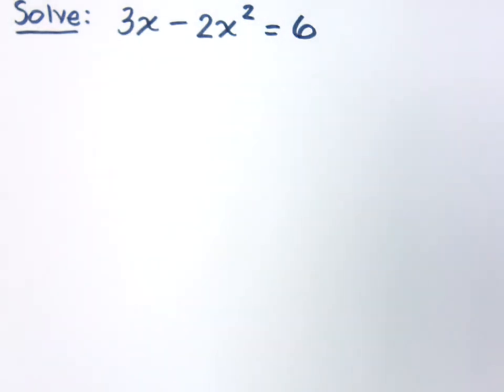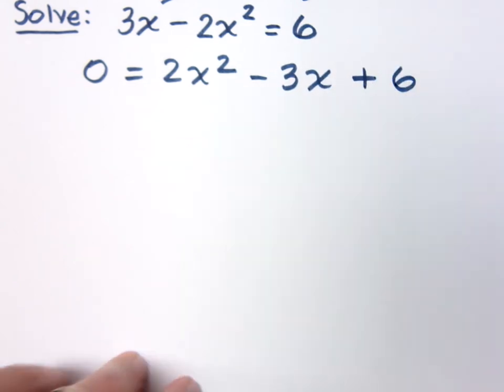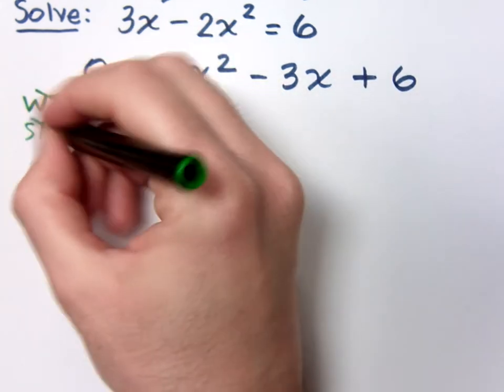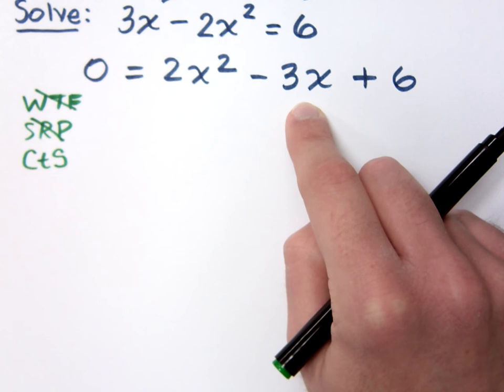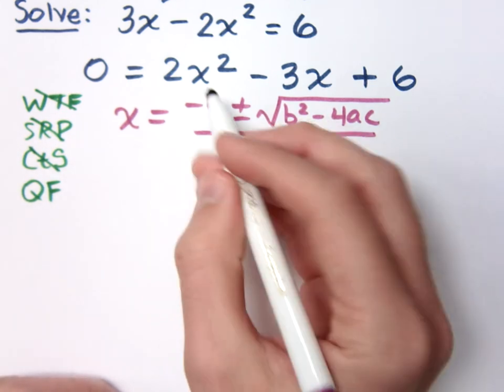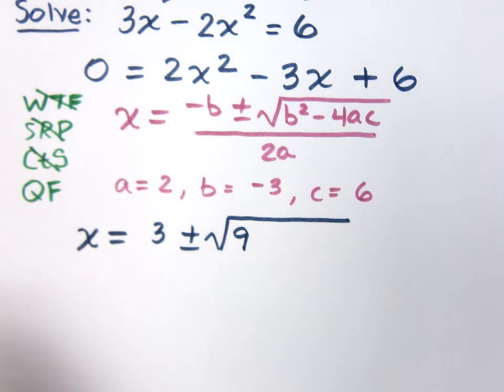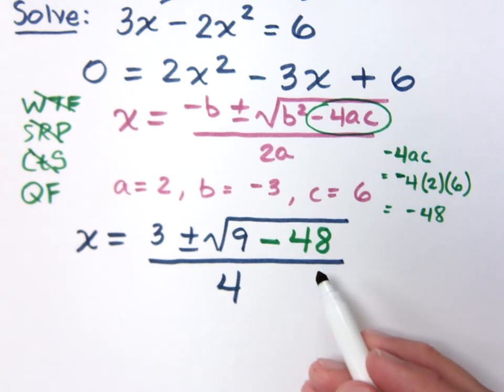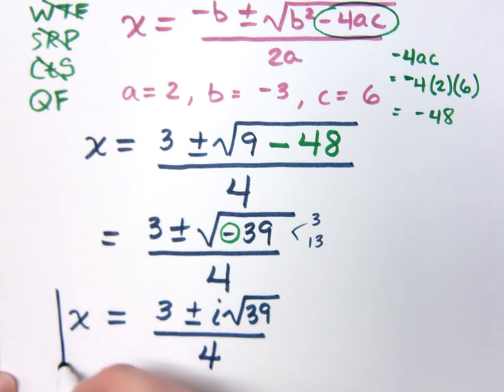Quadratic Formula - Part 2 (2013)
Solve 3x - 2x^2 = 6 using the quadratic formula.